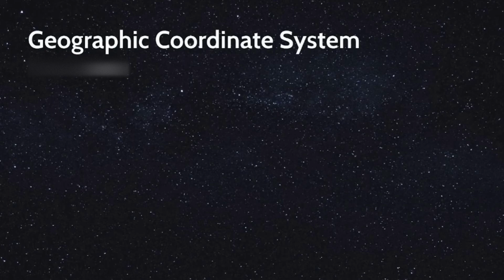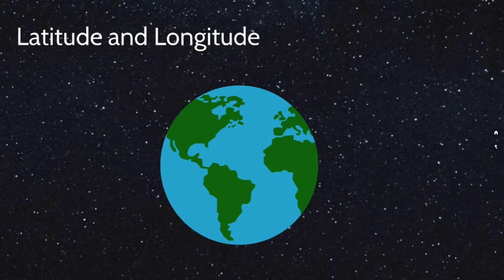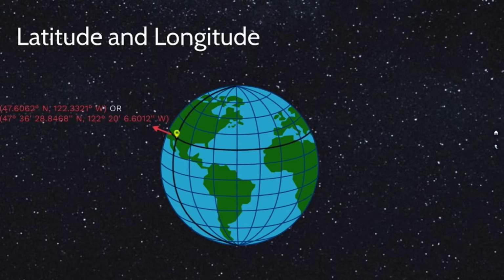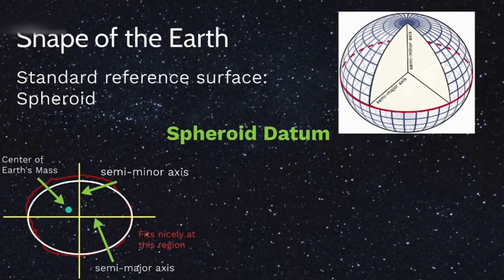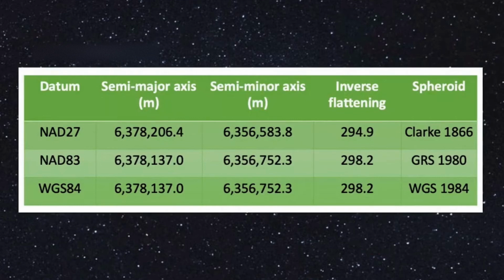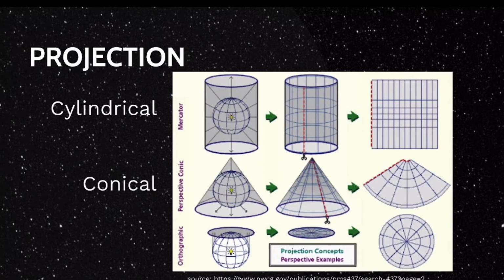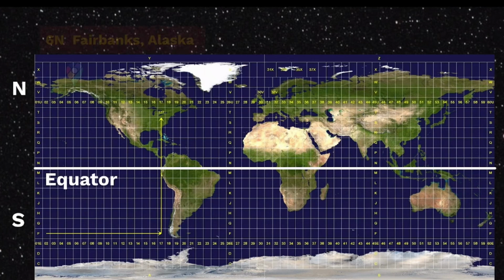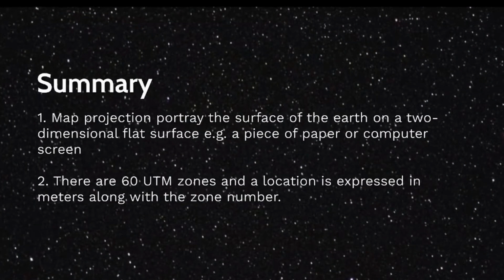Coordinate System in GIS and Remote Sensing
You can Follow me on Research Gate to read my Research